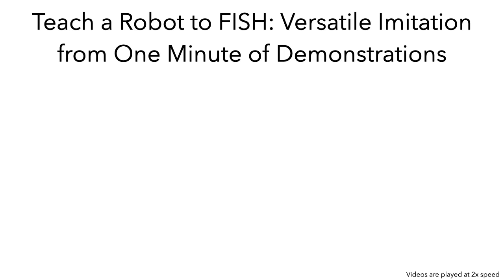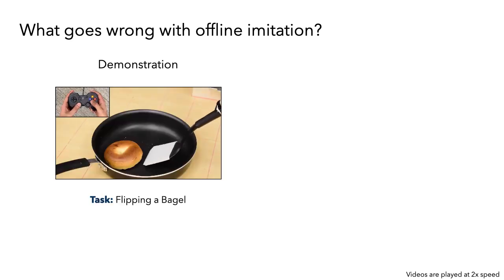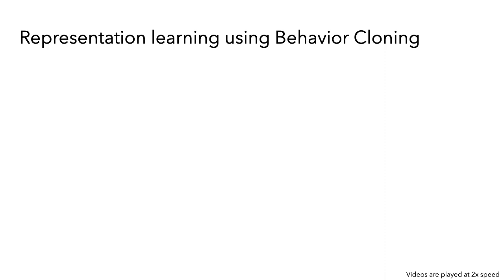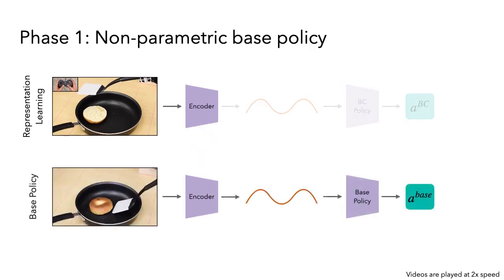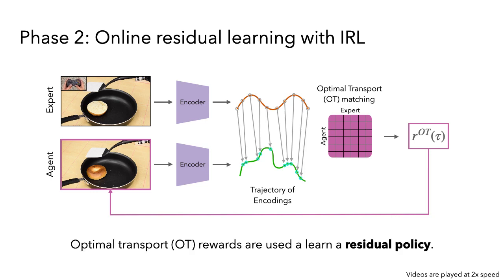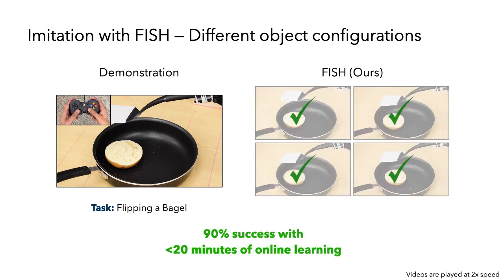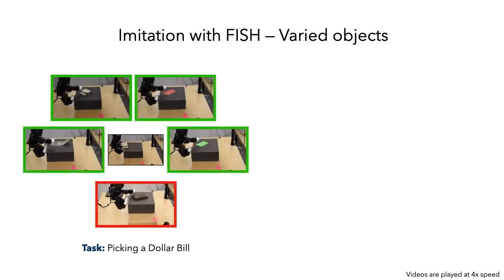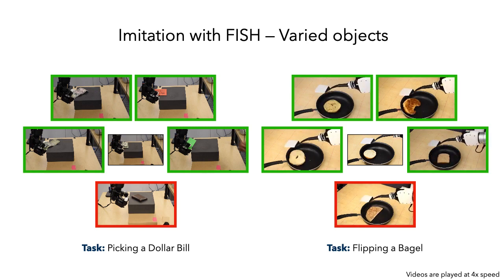Teach a Robot to FISH: Versatile Imitation from One Minute of Demonstrations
While we are going gaga over large models and big data, there is still incredible value left to extract in small models and data, especially in robotics.

All the skills shown below were each trained with less than 1 min of human data and less than 20 min of online RL.